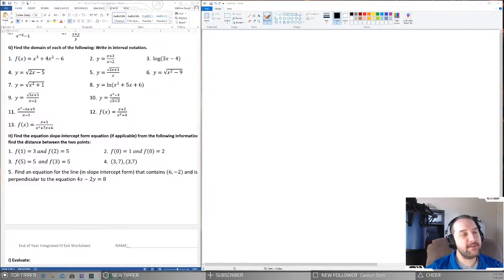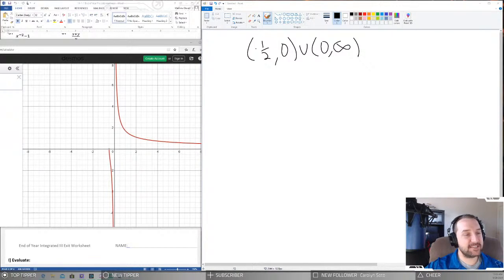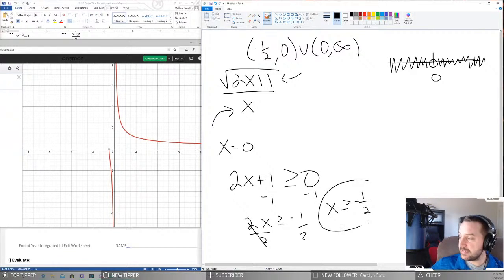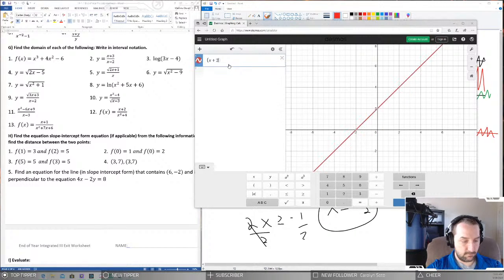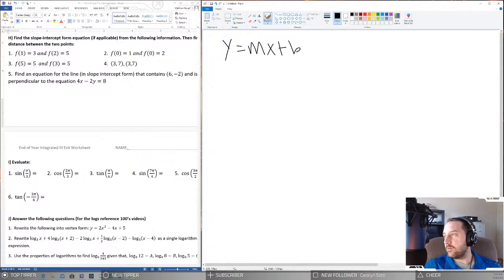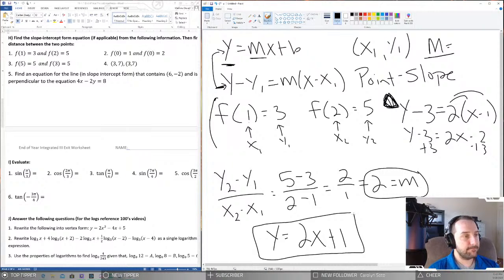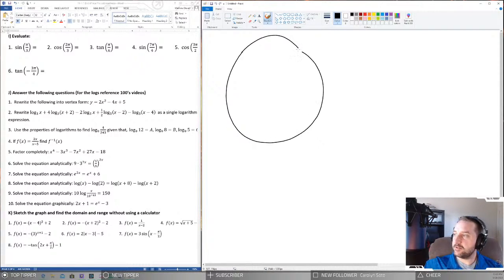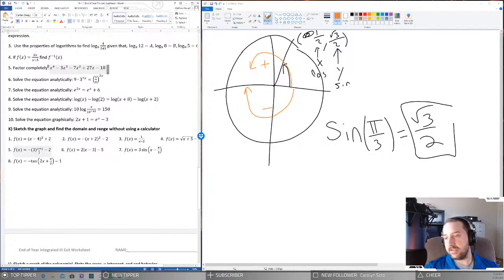Precalc entrance review sections G, H, I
Going over sections G, H, I